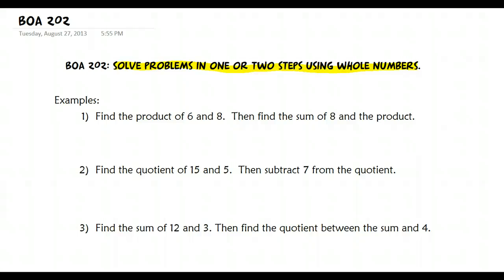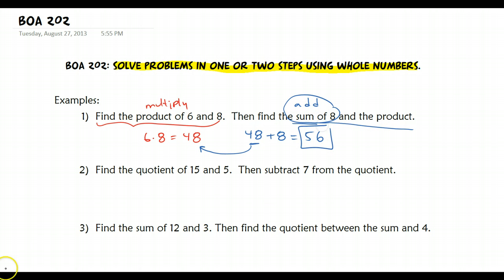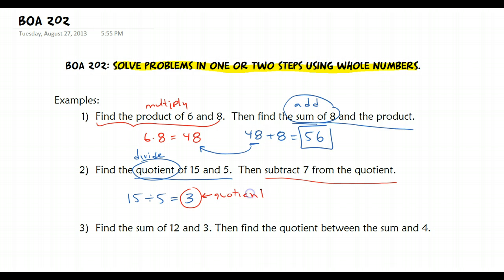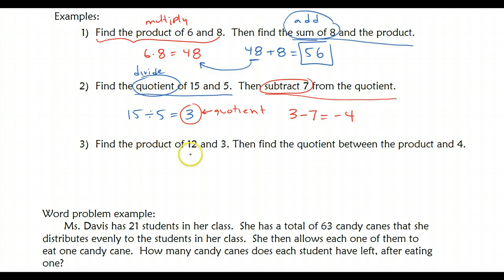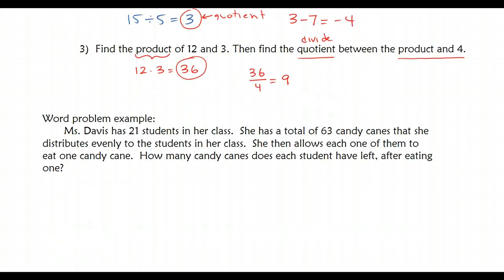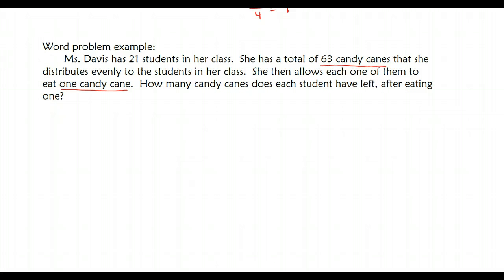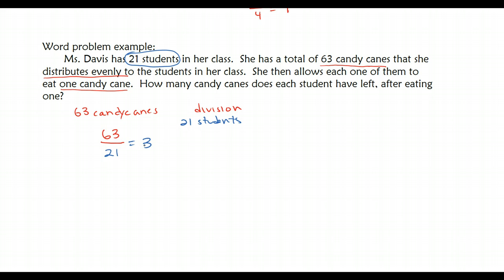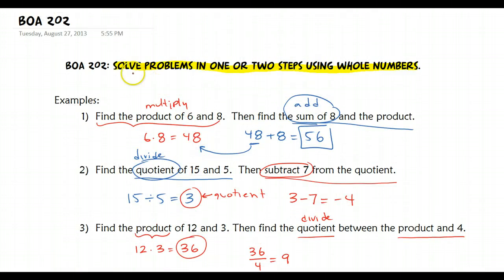BOA 202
BOA 202: Solve problems in one or two steps using whole numbers.